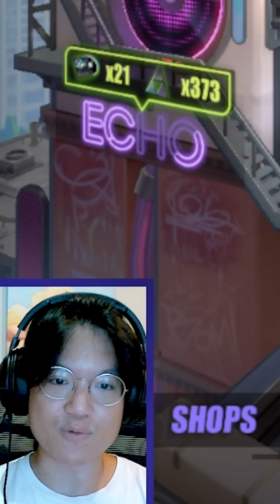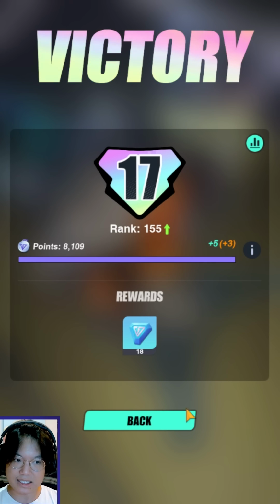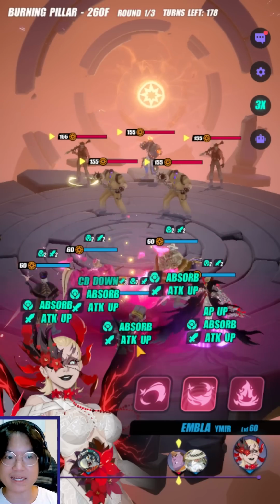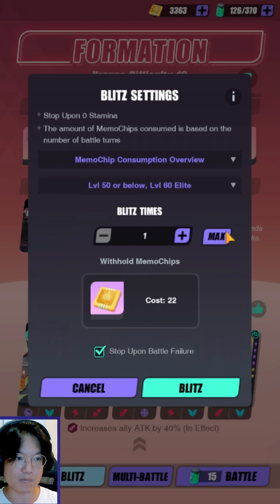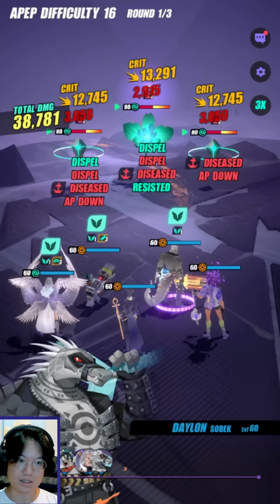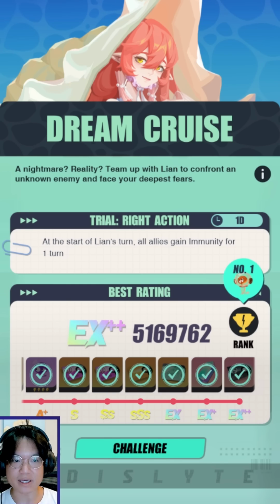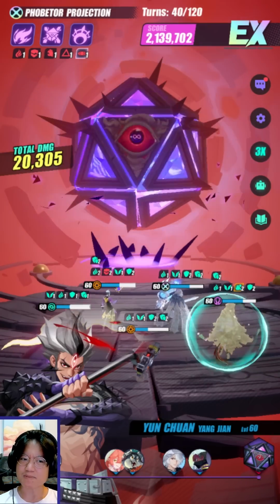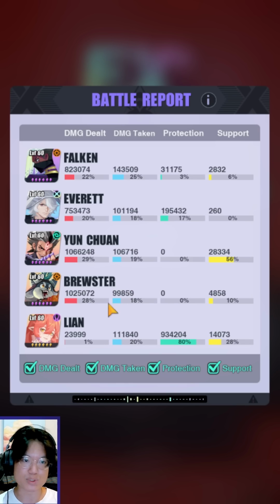REAL END-GAME Brewster Showcase | SPEEDY Kronos, Apep, Lian's Trial, Point War R6 Debut | DISLYTE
REAL END-GAME Brewster Showcase | Kronos, Apep, Point War, etc. R6 Debut
00:00 Brewster R6 Debut
00:23 Point War
04:20 Calamity Island: Burning Pillar
06:30 Ritual Miracle: Kronos
08:45 Ritual Miracle: Apep
10:38 Lian's Trial: Dream Cruise